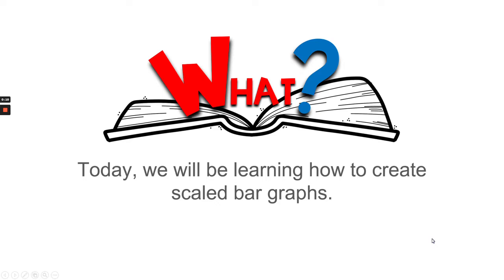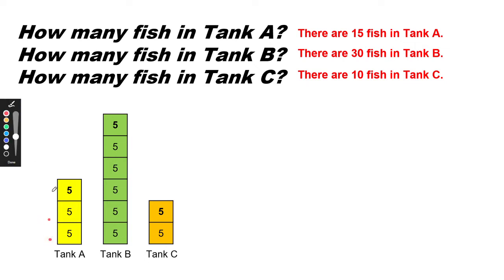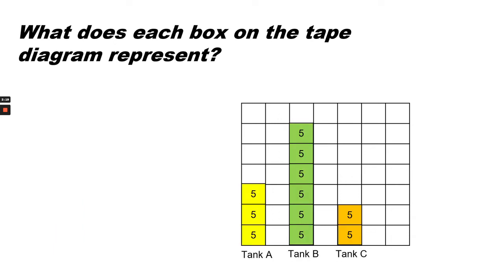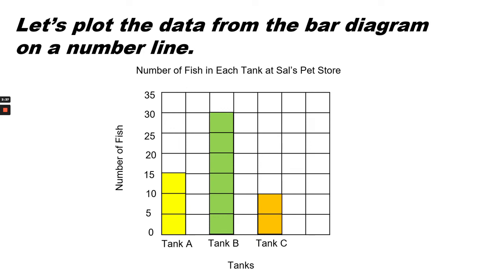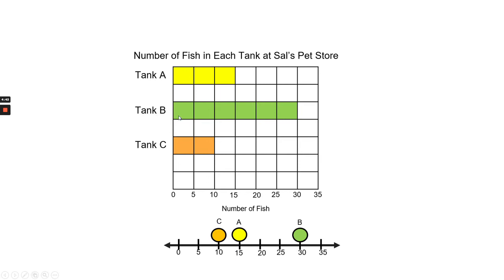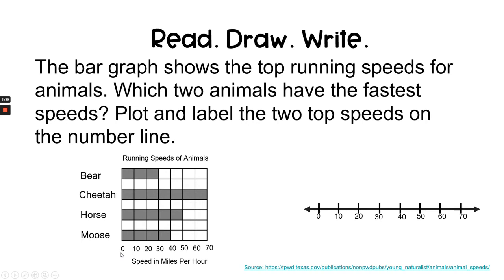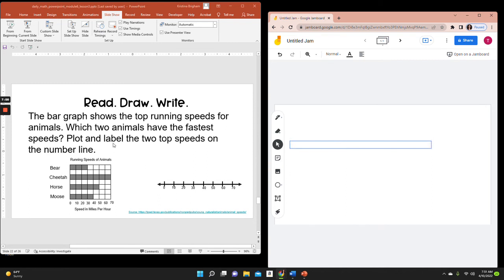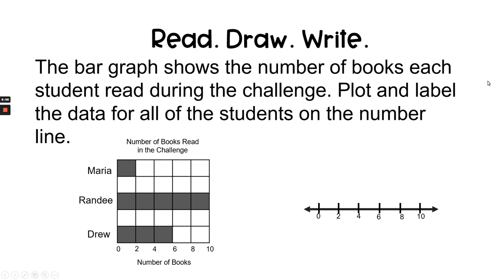Math Grade 3 Module 6 Lesson 3 create scaled bar graphs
In Module 6 Lesson 3, we will be learning how to create scaled bar graphs.

RDW Answer: I plotted the number of books each student read on the number line. The M is for Maria, the D is for Drew, and the R is for Randee.

Purchase the Google Slides for this lesson so that you can teach math at your own pace.

This presentation is 100% my own creation. I made these slides for my 3rd grade classroom.

HOW I MADE THIS VIDEO:
1. Designed the presentation in PowerPoint.
2. Narrated the presentation in Loom.
3. Edited the video in Canva.
4. Created a YouTube thumbnail image in Canva.
5. Uploaded the video and thumbnail image to YouTube.